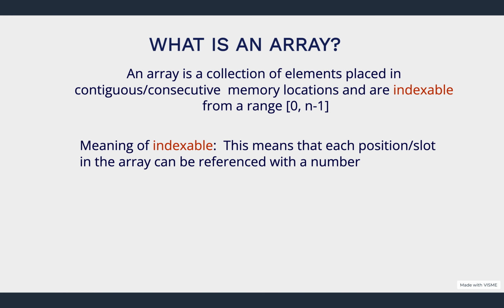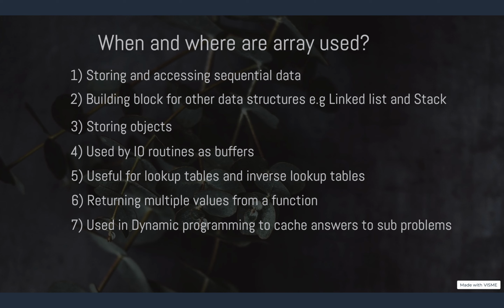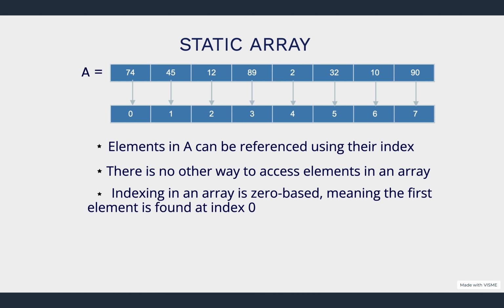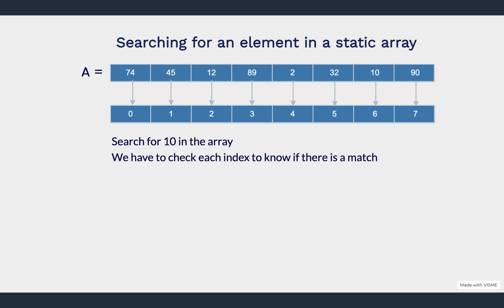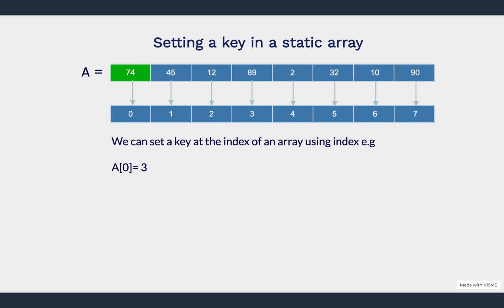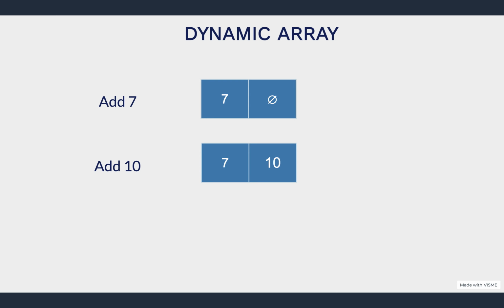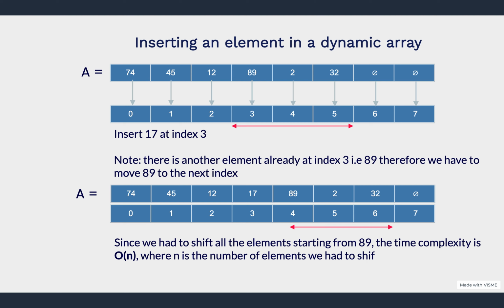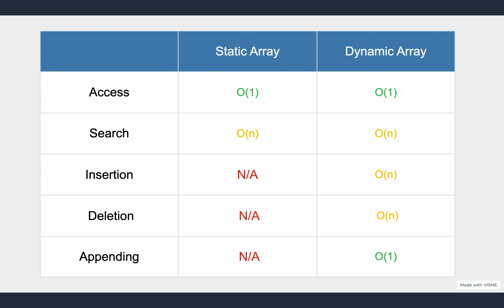Static and Dynamic Array (Data structures 007)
In this video, I explained what the array data structure is, the types of array, and where the array data structure can be used. The array is one of the most used data structures in programming and understanding how it works will really help you.  If you have any questions, please put them in the comment box, and also if you have any topic that we can discuss on this channel, kindly leave it in the comment box.

The purpose of this channel is to make people understand computer science fundamentals.